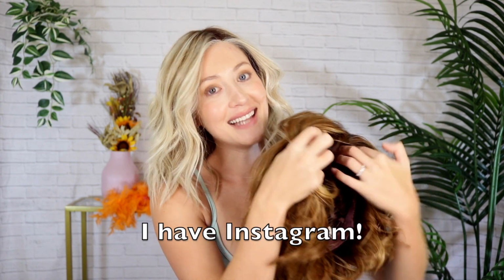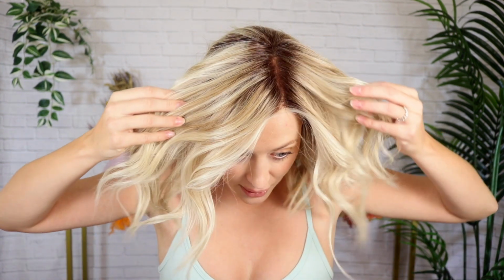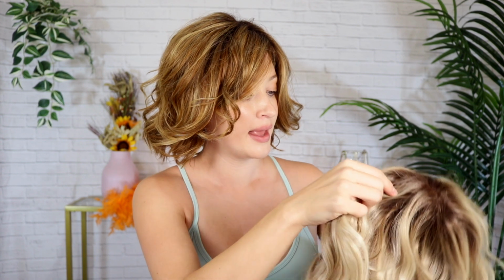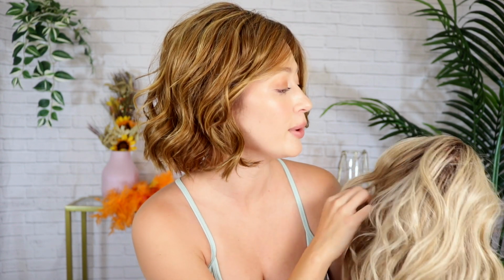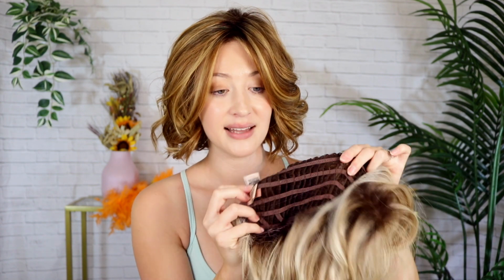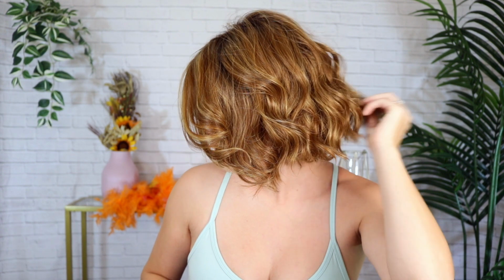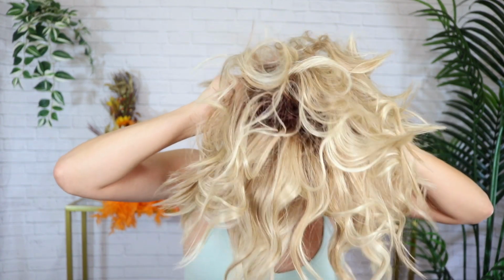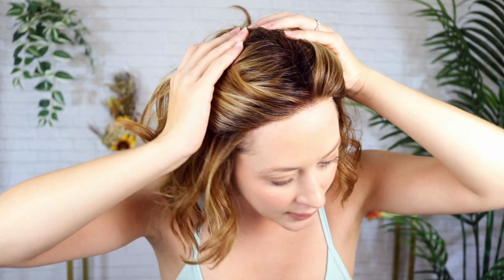Battle Of The Wigs / Simmer By Raquel Welch VS Stella By Ellen Wille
Hi friends! Today in BATTLE OF THE WIGS I will be comparing the popular Simmer by Raquel Welch, in the color Shaded Biscuit, to the equally as popular Stella by Ellen Wille, in the color Bernstein Multi Shaded. This was almost a TIE!

⭐  Products I Mentioned In Video Or Use All The Time  ⭐
Wide Tooth Comb (Jon Renau)
Mini Rubber Bands For Hair
Milano Wig Grip
Fine Tooth Comb

STEPH'S WIG MEASUREMENTS:
21” Circumference
11.5" Ear to Ear
11" Front hairline to nape
7” Front hairline to chin
4” chin to front collarbone